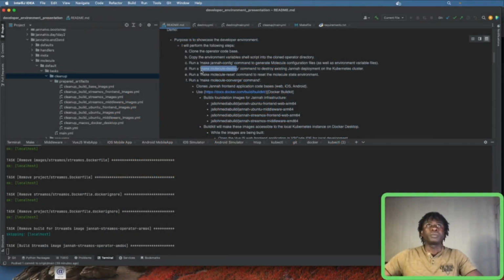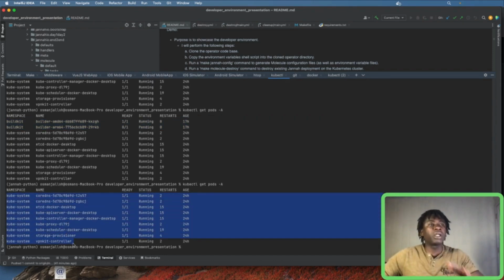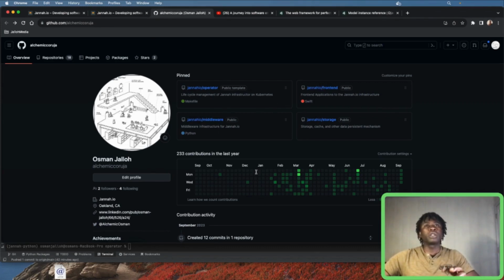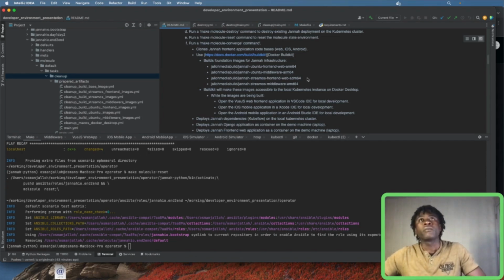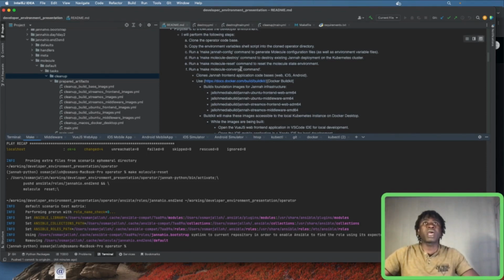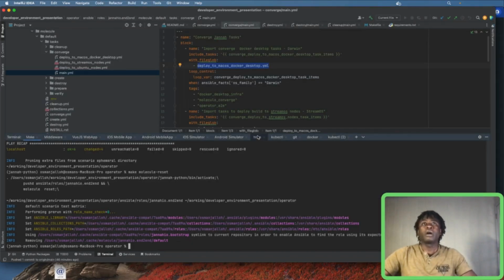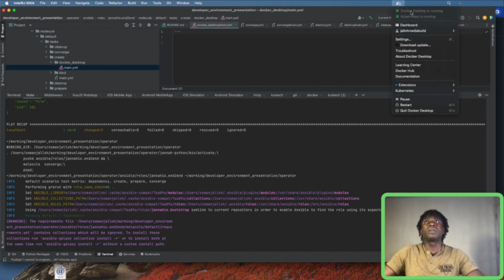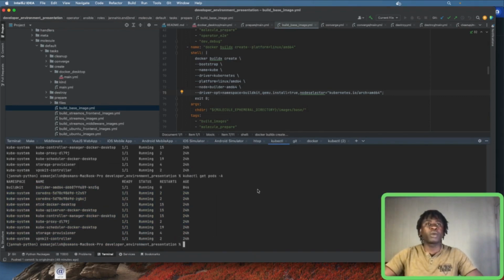Developer Environment Presentation 1 Part 3: Reset, and Install New Jannah Deployment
Video Highlights
- Purpose is to showcase the developer environment (day to day developer experience).
    - I performed the following steps:
      - Run a 'make molecule-reset' command to reset the molecule state environment.
      - Run a 'make molecule-converge' command'. (i,e molecule converge)
        - Clones Jannah frontend application code bases (web, iOS, Android).
          - Django Middleware Application
          - Builds foundation images for Jannah infrastructure:
            - ARM64 Architecture Images:
              - jallohmediabuild/jannah-ubuntu-frontend-web-arm64
                - A VueJS Application built for ARM64 deployment.
              - jallohmediabuild/jannah-ubuntu-middleware-arm64
                - A Django/Python Application built for ARM64 deployment.
            - AMD64 Architecture Images:
              - jallohmediabuild/jannah-streamos-frontend-web-arm64
                - A VueJS Application built for AMD64 deployment.